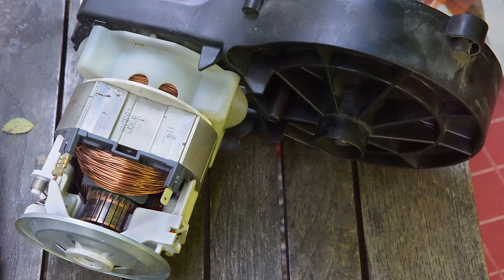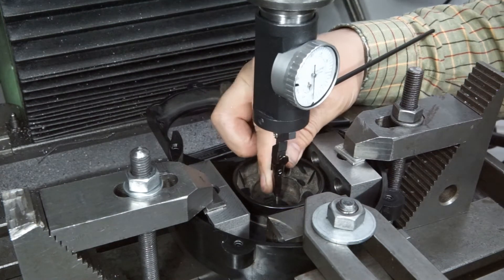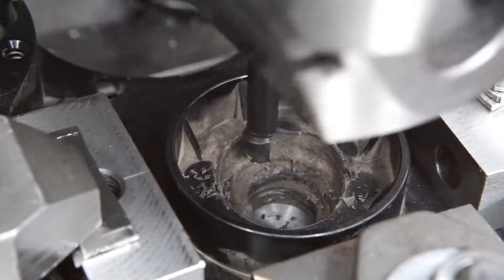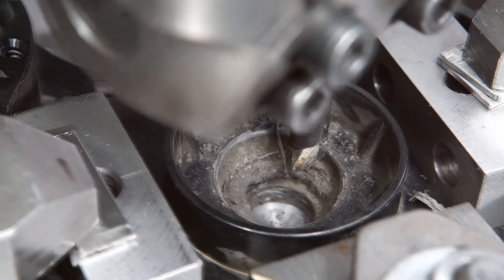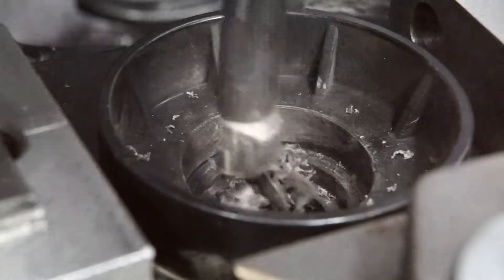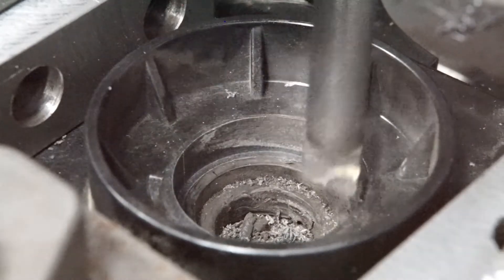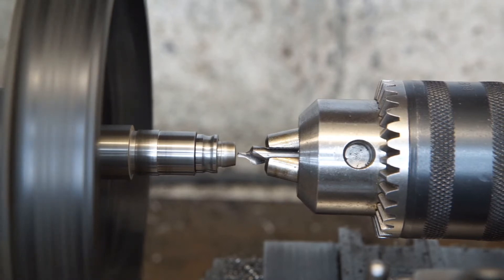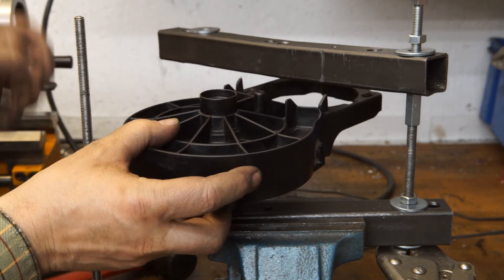lawn mower: fixing bearing seat with Wohlhaupter UPA5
boring out the molten bearing seat of a lawn mower

A friend complained about a rattling noise from her lawn mower.
It turned out that one of the bearings had completely disintegrated, the other one was frozen and the material of the plastic bearing seat was molten away  by the friction of the outer ring rubbing against it.
The bearing seat was bored out to the size of a slightly larger bearing with a Wohlhaupter UPA5 facing and boring head on my Thiel Duplex 158 milling machine.

- intro 00:00
- setup 01:00
- facing with Wohlhaupter UPA5  02:55
- boring bearing seat with Wohlhaupter UPA5  06:52
- finished bore 11:45
- fixing the spindle 12:08
- pressing in the bearings 14:28
- test run 15:10